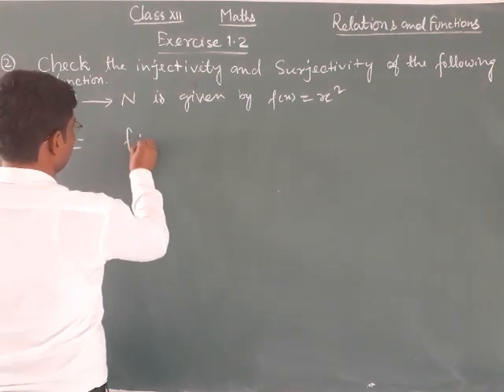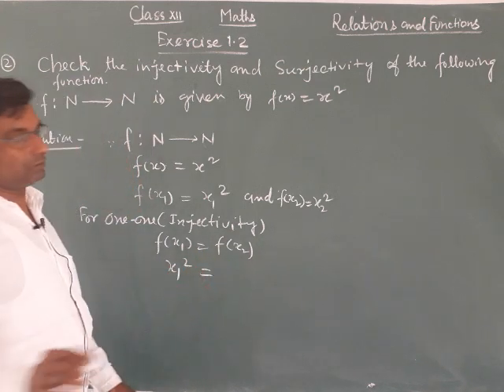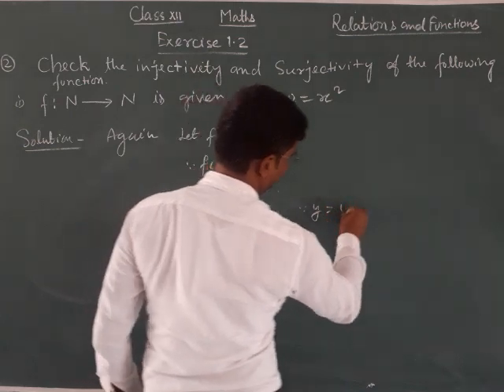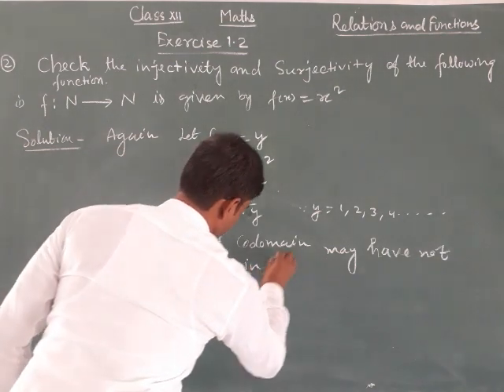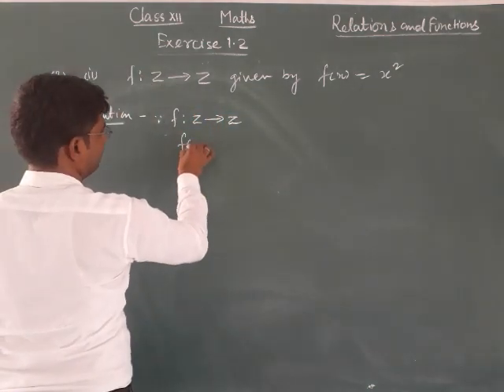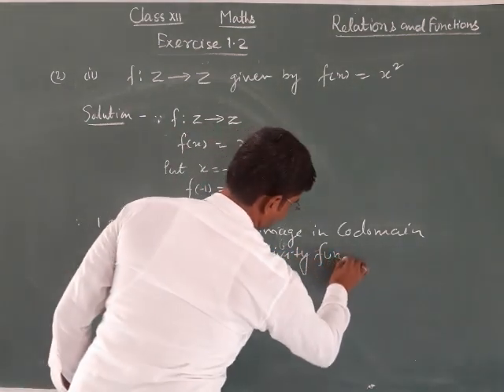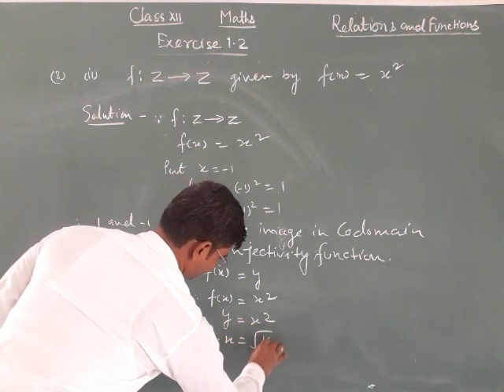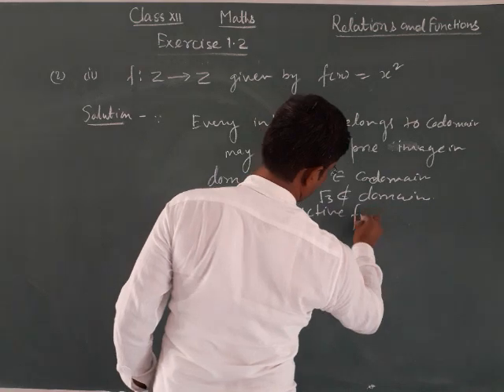maths classes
solution of exercise 1.2(class 12)